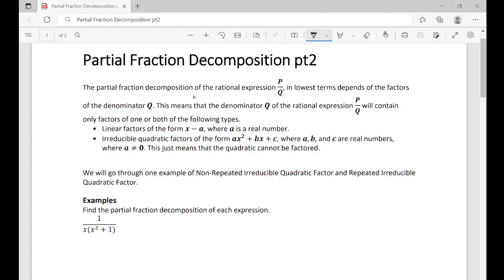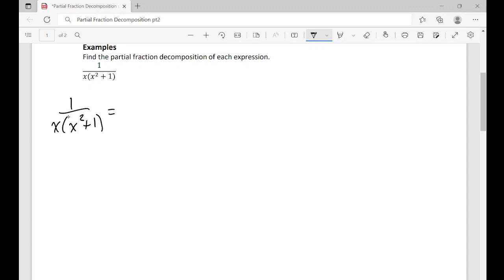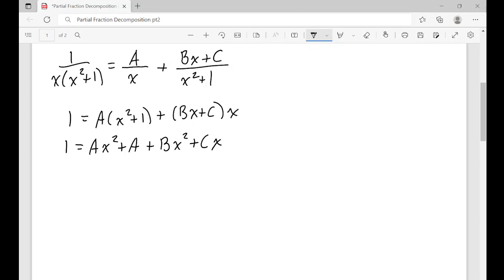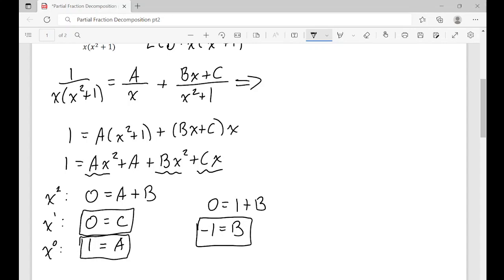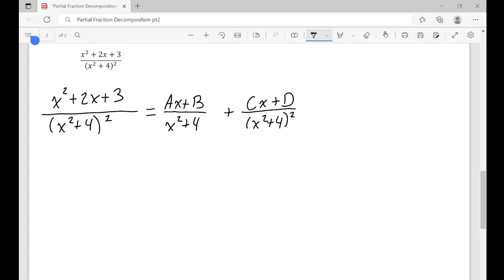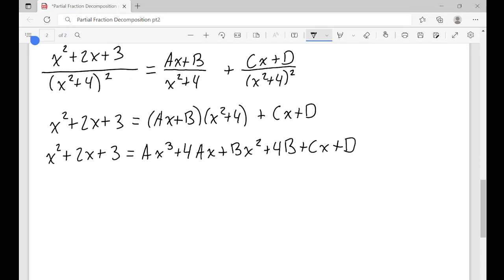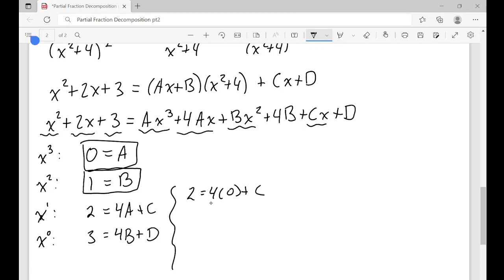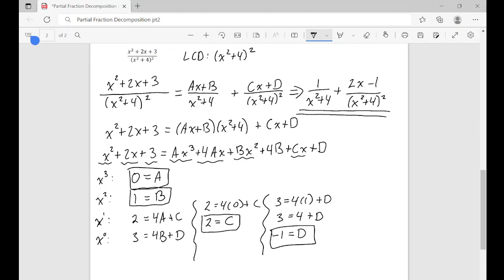Partial Fraction Decomposition pt2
A couple of examples showing how to do partial fraction decomposition.
The examples go over non-repeated irreducible quadratic factor and repeated irreducible quadratic factors.